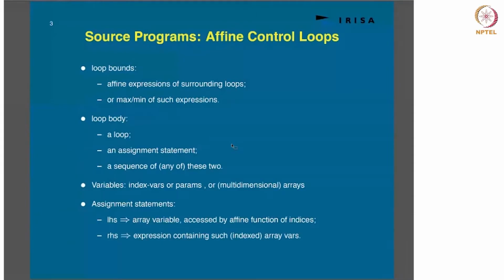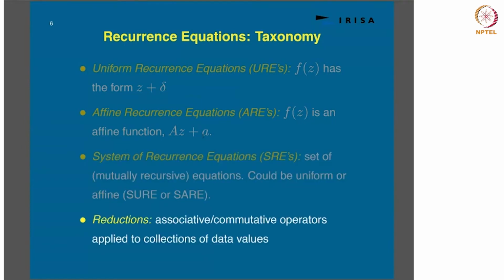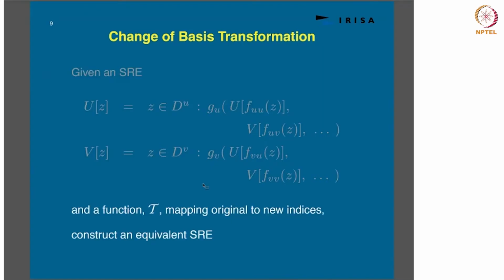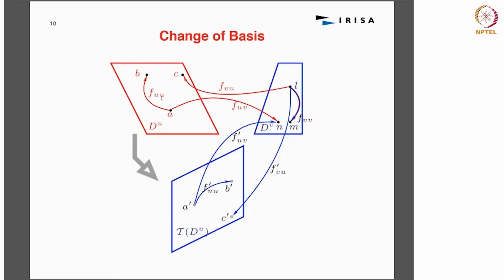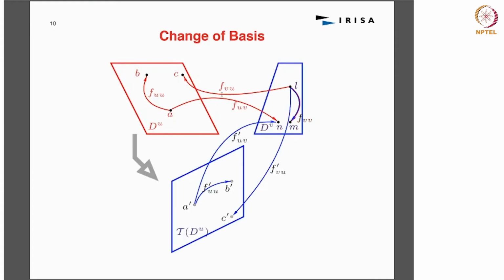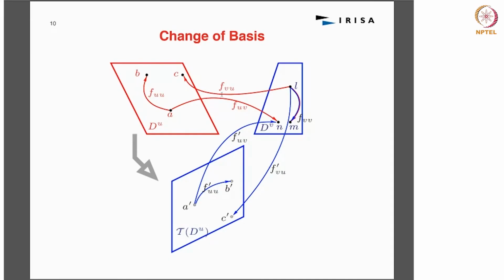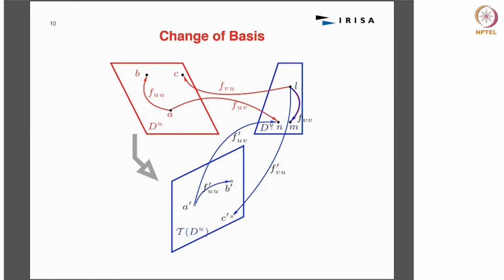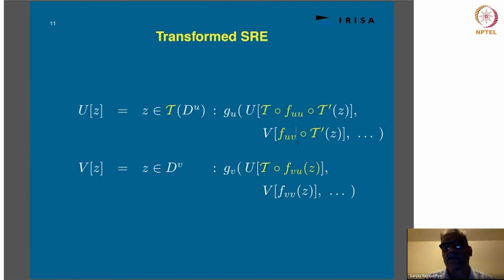Polyhedral Compilation and Loop Optimizations - Affine Control Loops.mp4